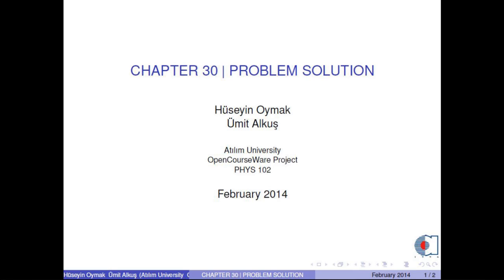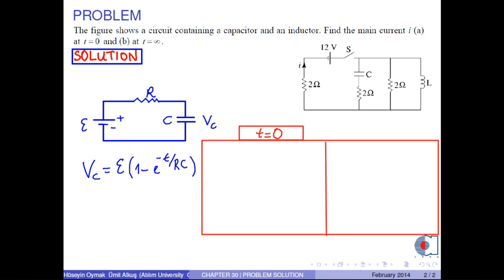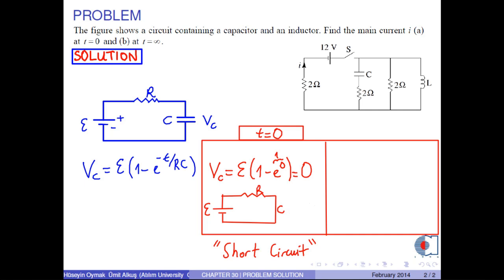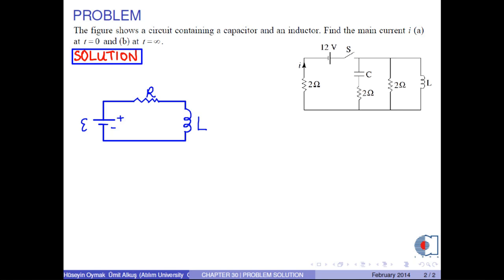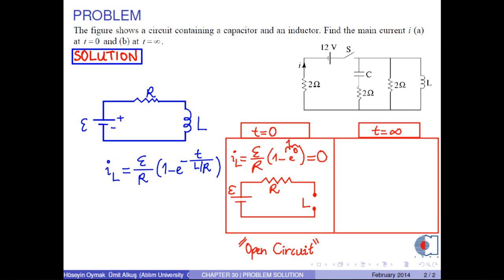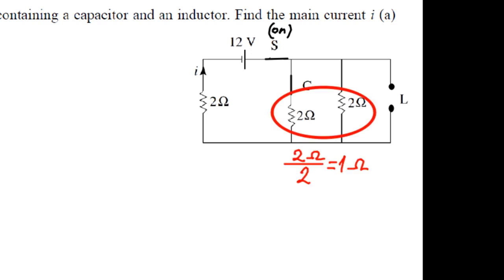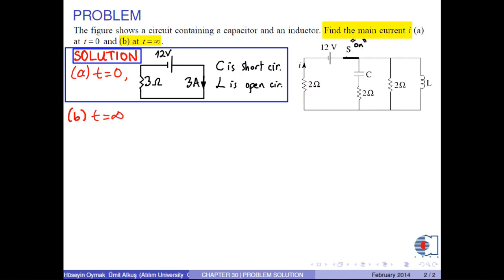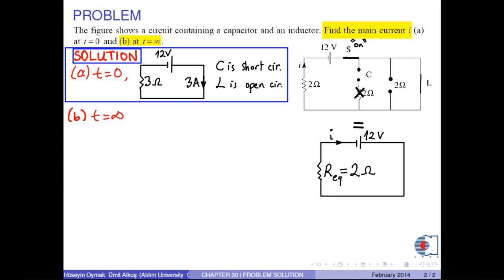chapter 30 problem 06 RLC circuit